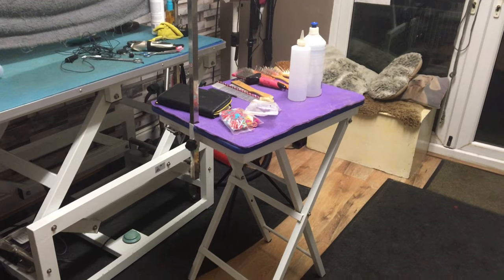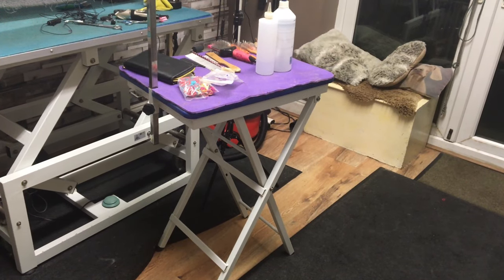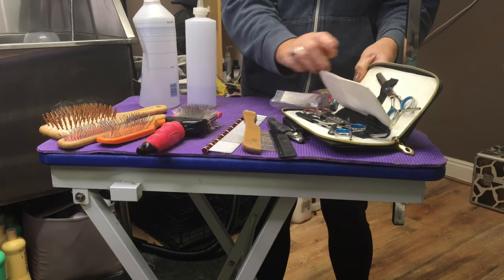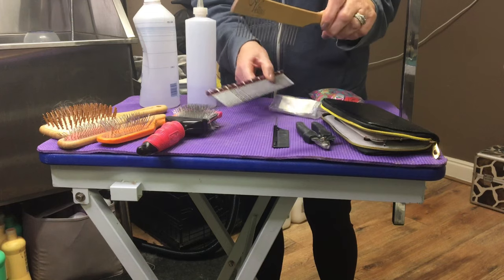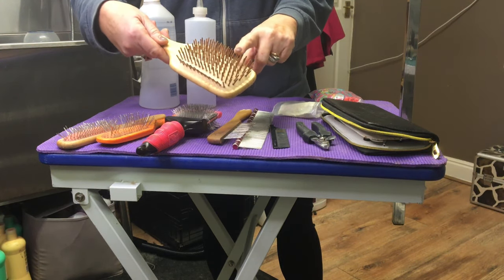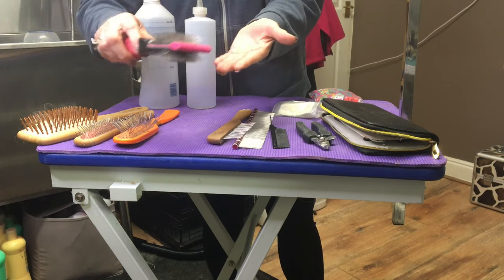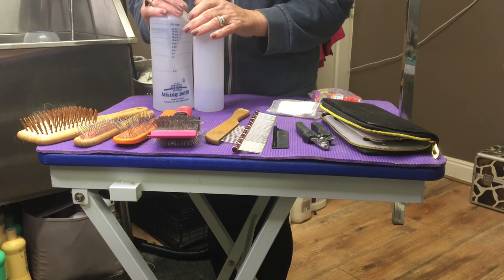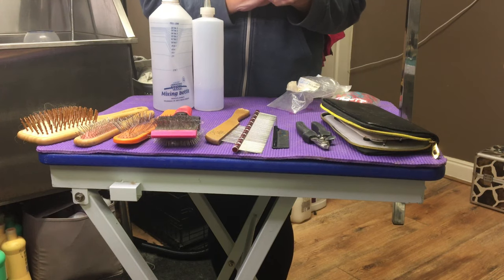Havanese dogs - Basic grooming equipment requirements for your Havanese.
The basic equipment you will need if you are thinking of purchasing a Havanese dog. All Havanese irrespective of coat length need grooming and this is a list of the equipment you will need to groom at home and to keep on top of the Havanese coat. Watch the grooming videos to see me use this equipment on my Havanese dogs.

Links for the equipment or similar equipment mentioned in the video:

Grooming table
Flexible slicker
Wooden pin brush
Wide tooth comb
Nail clippers
Pin brush
Dental bands
Mixing bottle
Grooming scissors